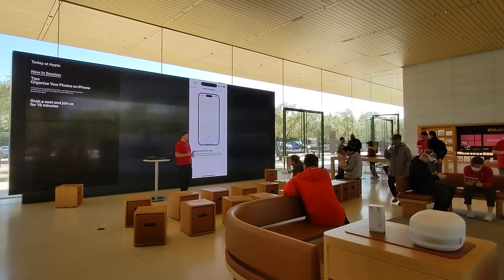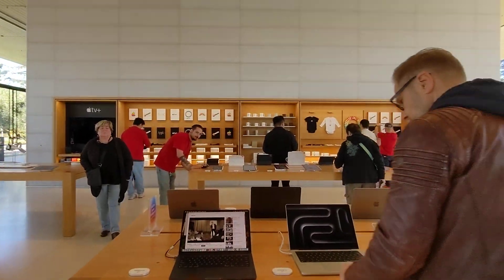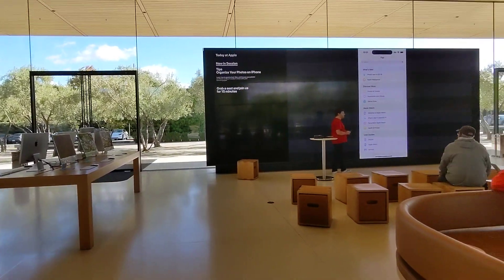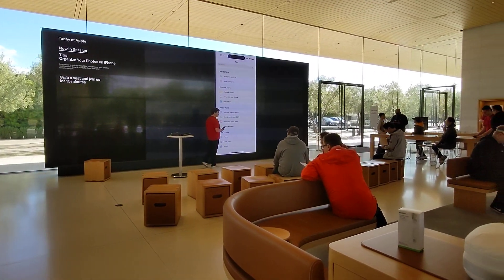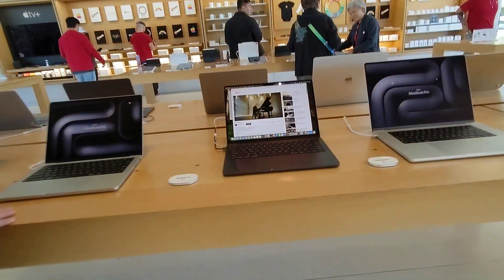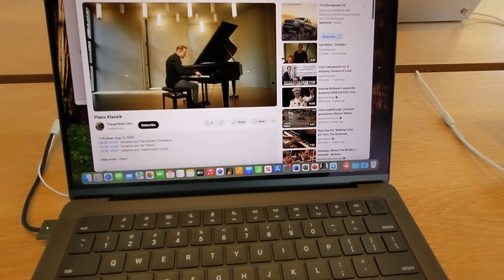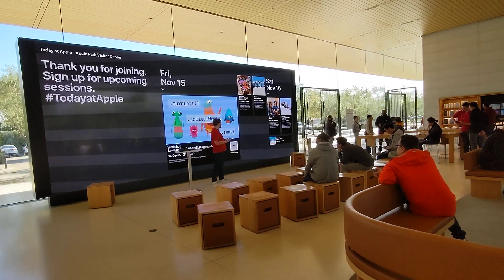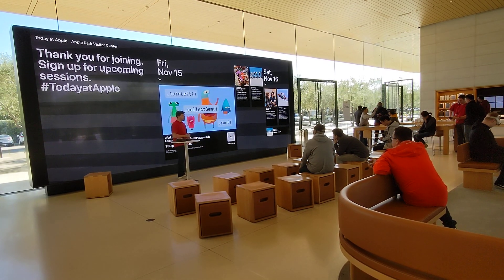Mongthuy - Apple mobil, giới thiệu sản phẩm mới ra, San José, 15.11.2024